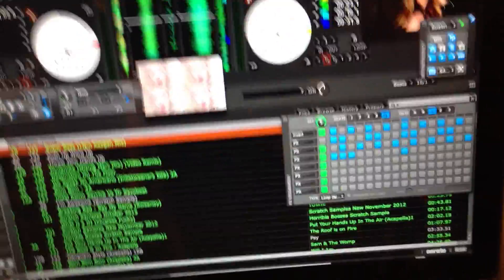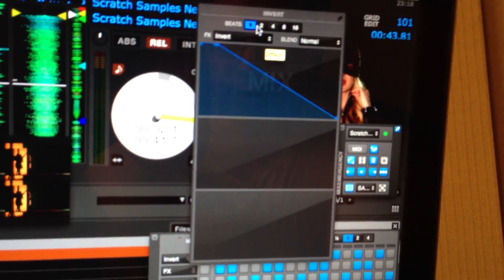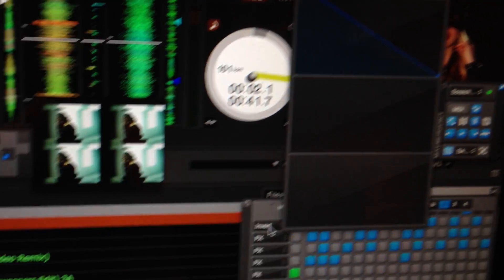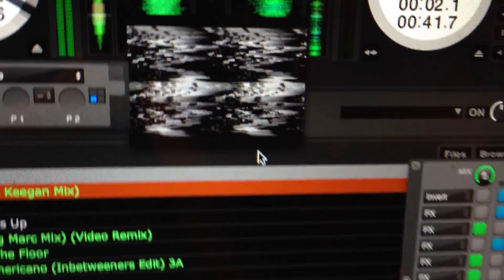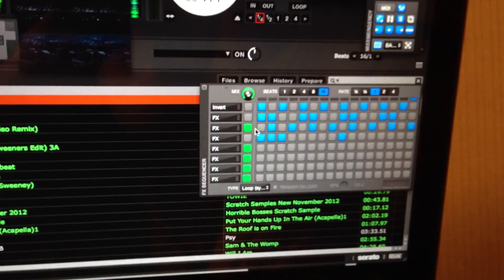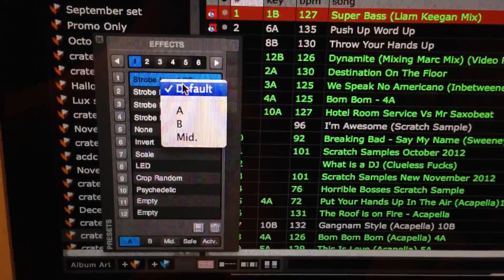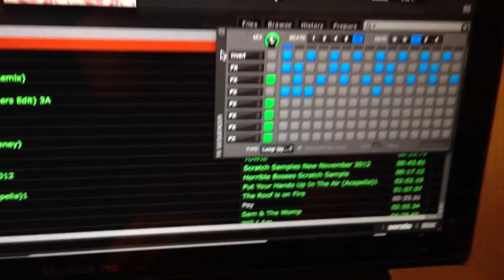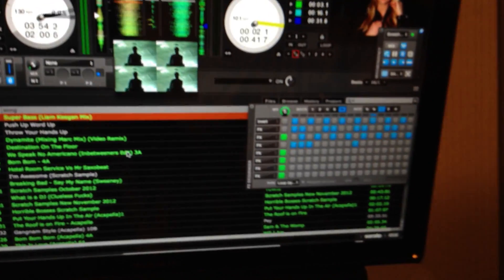Mix Emergency 2.2.0 - Initial review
Within seconds of it's release, we upgraded to Mix Emergency's latest offering 2.2.0.
In this video, Kel gives a very quick overview of the new features including the much anticipated FX Sequencer as well as a few minor (yet really useful!) changes to the interface.

with a discount on upgrades before 2013!